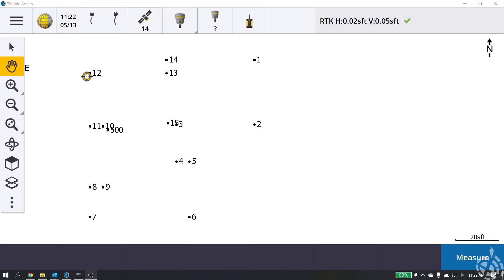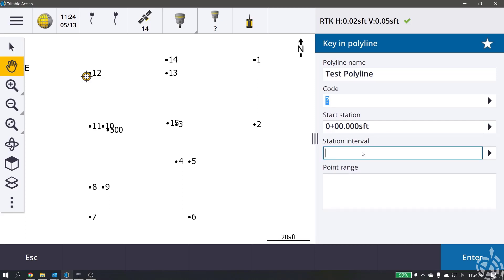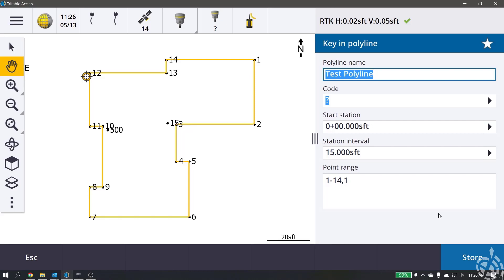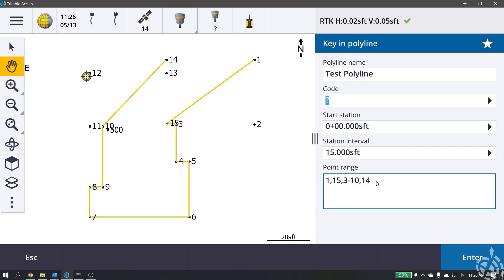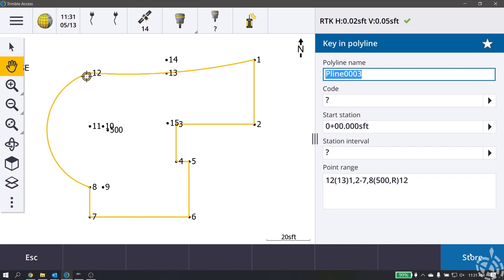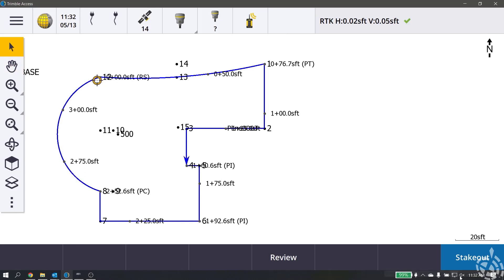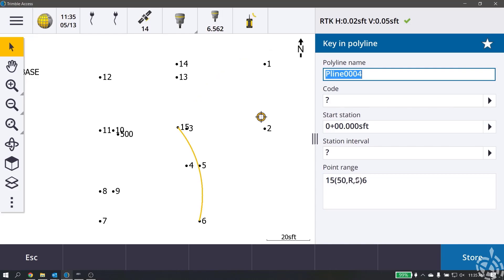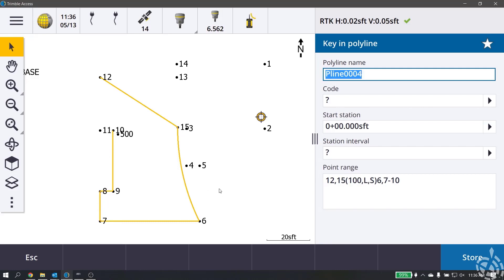Trimble Access Keying in Polylines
We talk to a lot of people that get confused about how to key polylines/alignments in, in Trimble Access General Survey. Most do not know how to key in curves. This video shows all of the different ways users can key in complex polylines with straight and curved segments.